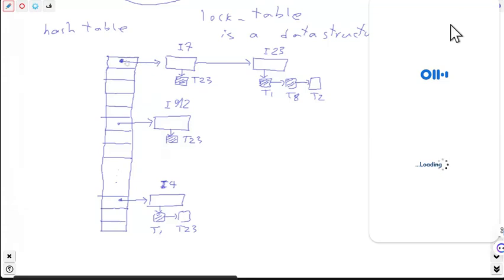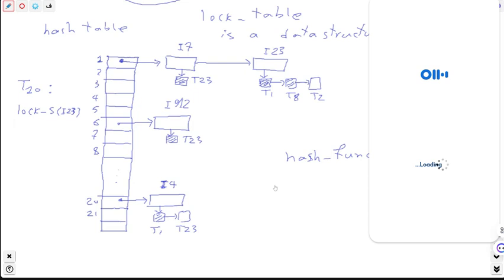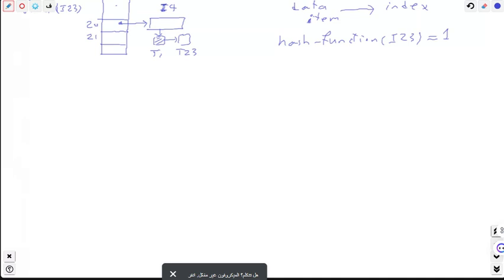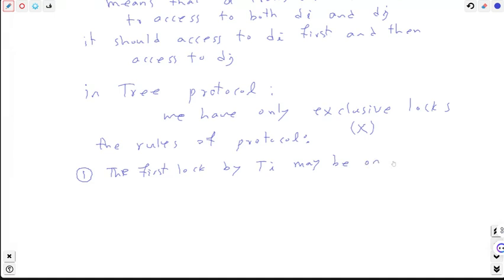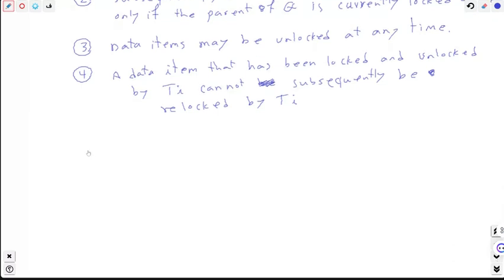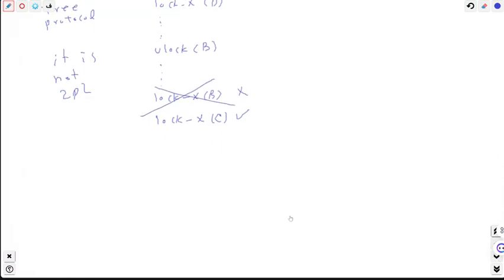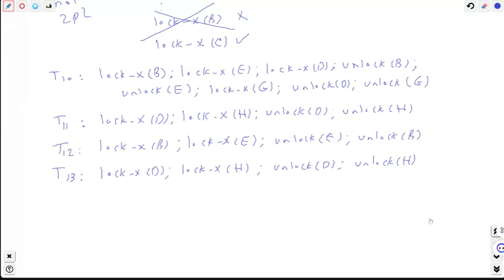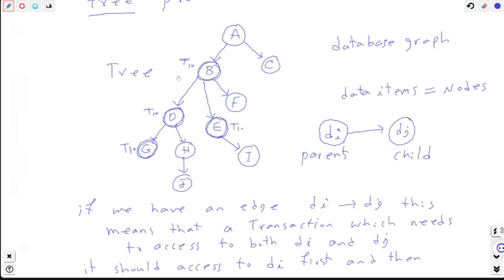01052025 شرح مفهومي Hash Table وTree بطريقة مبسطة ومفصلة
نشرح مفهومي Hash Table وTree بطريقة مبسطة ومفصلة.​

🔹 Hash Table: نتعرف على كيفية تخزين البيانات باستخدام مفاتيح فريدة، مما يسمح بالوصول السريع إلى المعلومات.​

🔹 Tree: نستعرض الهيكل الشجري الذي يُستخدم لتنظيم البيانات بشكل هرمي، مما يسهل عمليات البحث والإدراج والحذف.​

سواء كنت مبتدئًا في البرمجة أو تستعد لمقابلة تقنية، هذا الفيديو سيساعدك على بناء أساس قوي في فهم هياكل البيانات.​